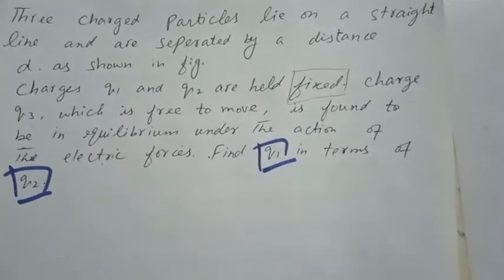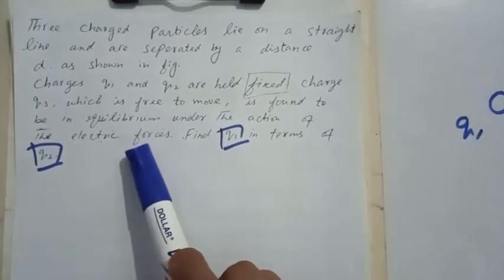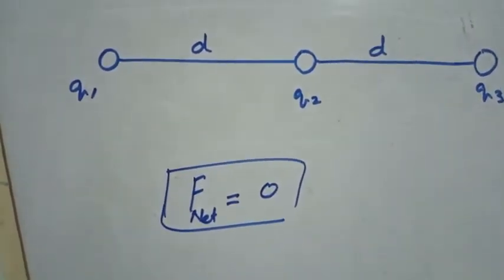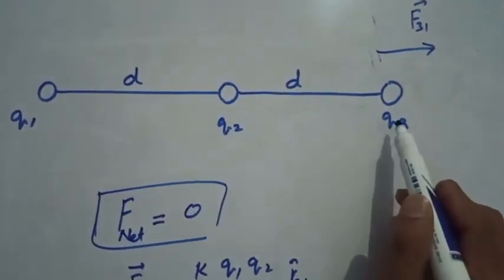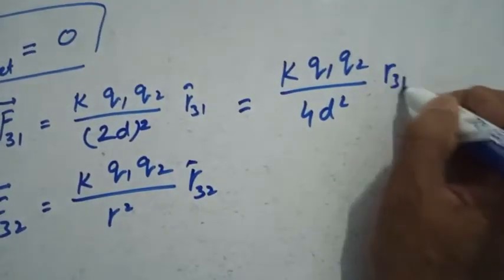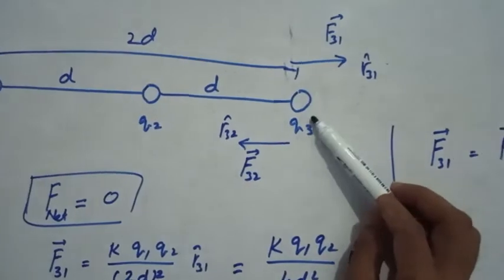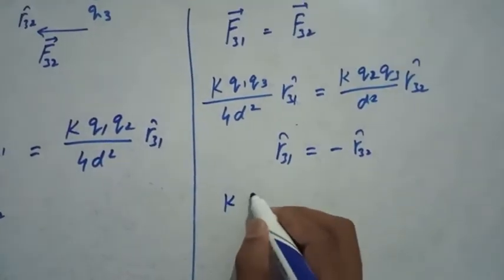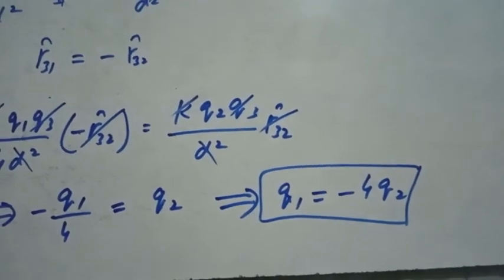Exercise 25-7 || HRK Problems Edt. ( 5th) || Coulomb's Law